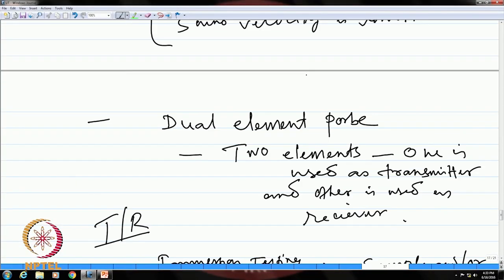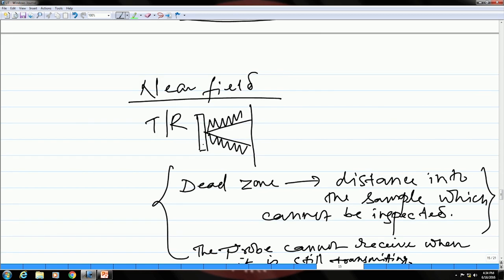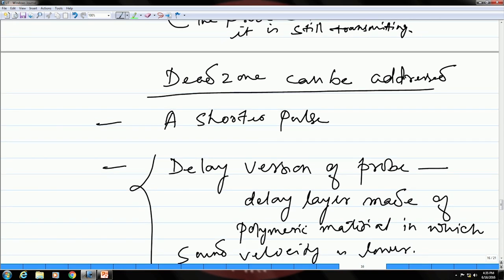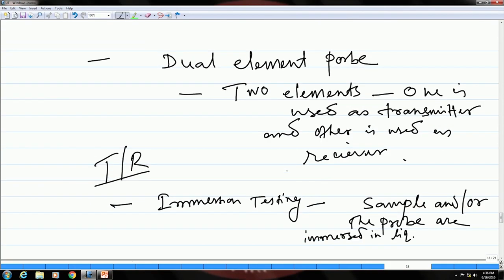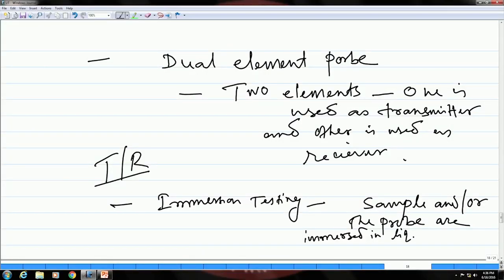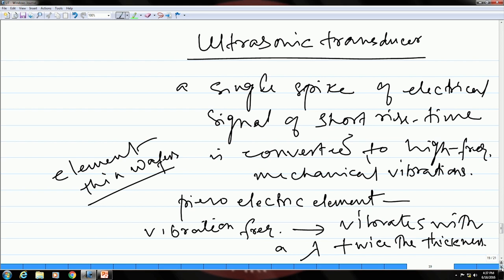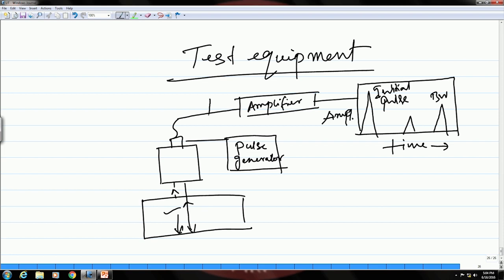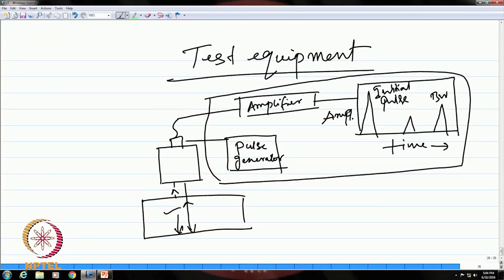Ultrasonic testing - 4